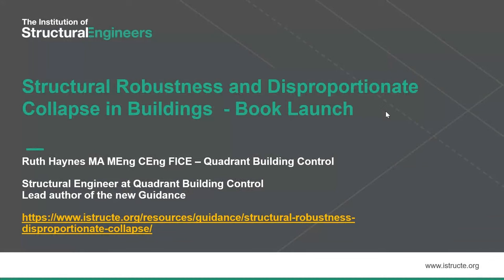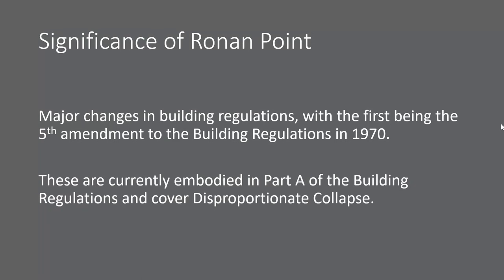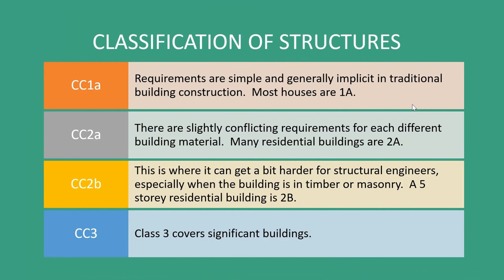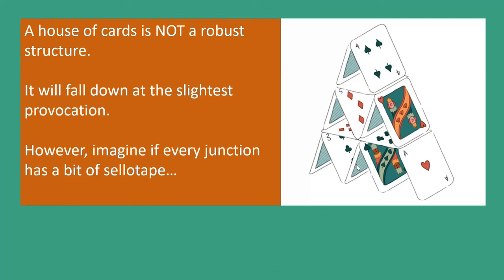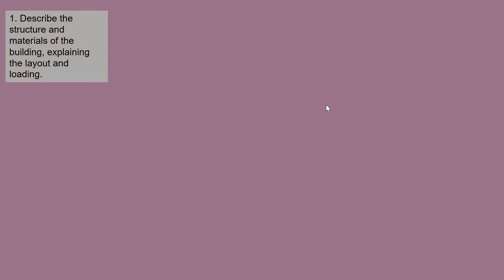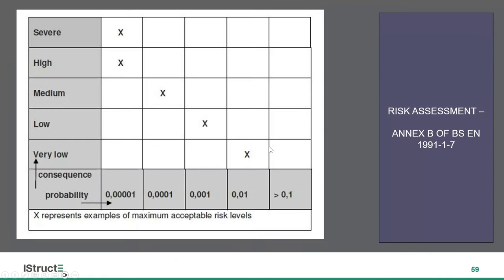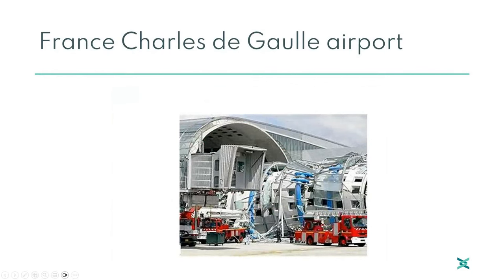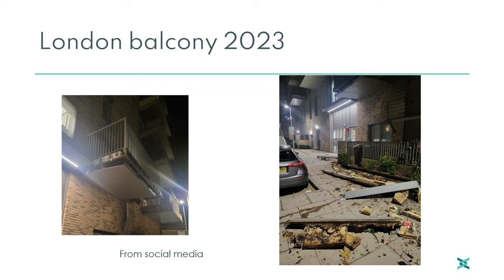Structural robustness and disproportionate collapse in buildings – book launch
The lecture covers robustness and disproportionate collapse in all building types, with a focus on existing buildings, as well as an introduction to the institution book's second edition.